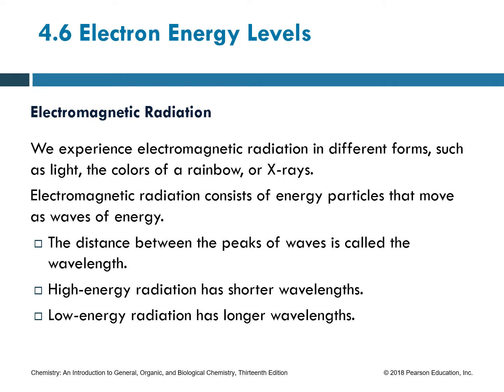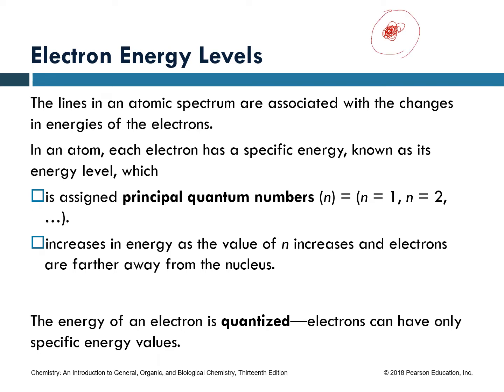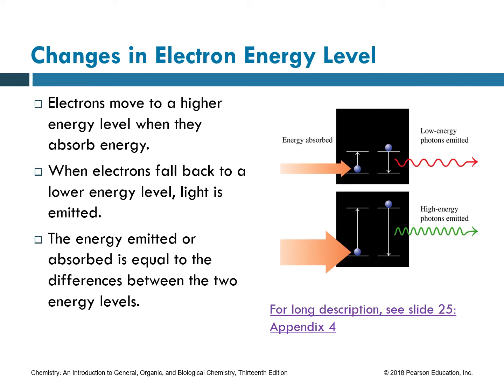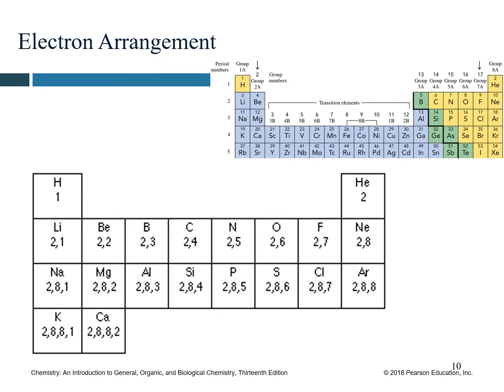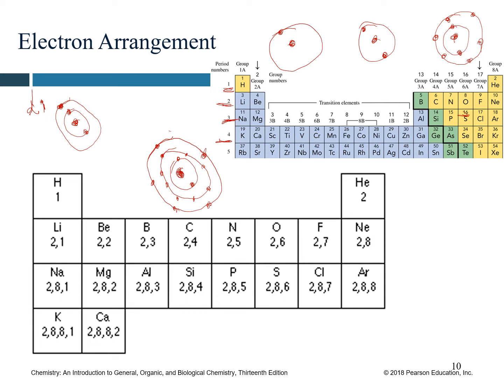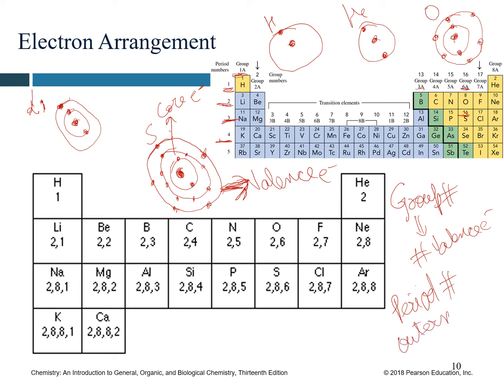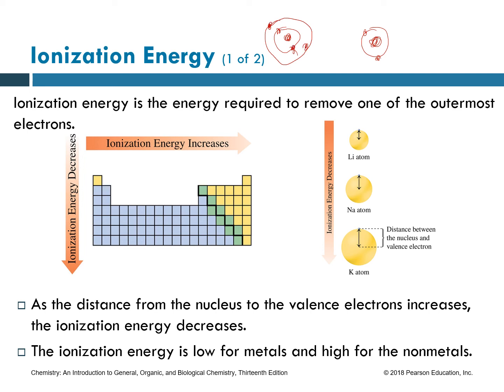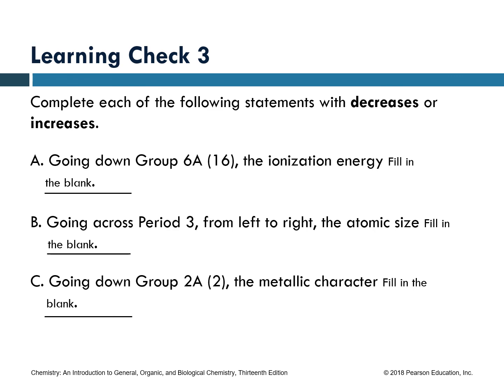Electron Energy Levels and Periodic trends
0:00 Energy Levels
5:47 Bohr's model
24:31 Periodic Trends